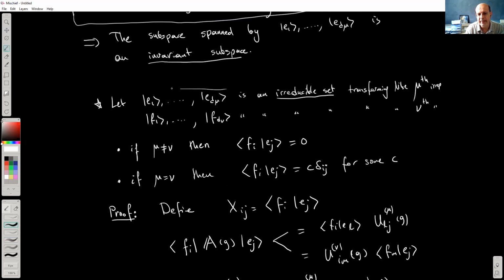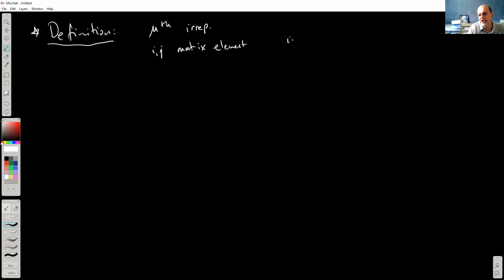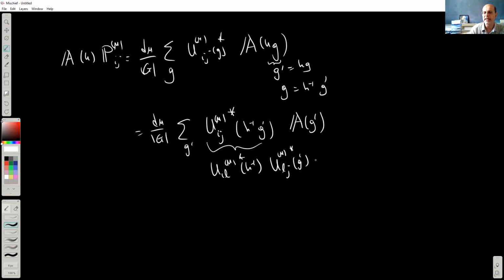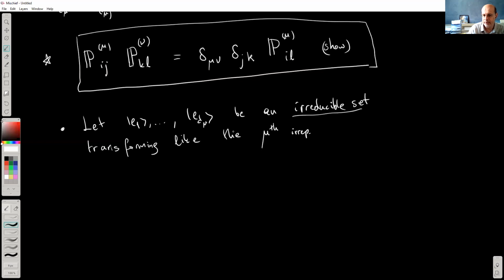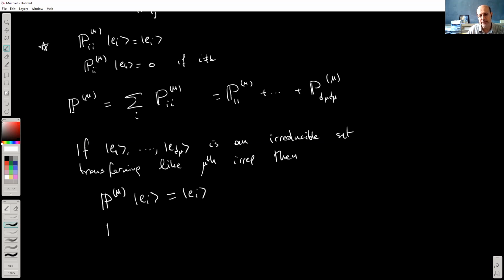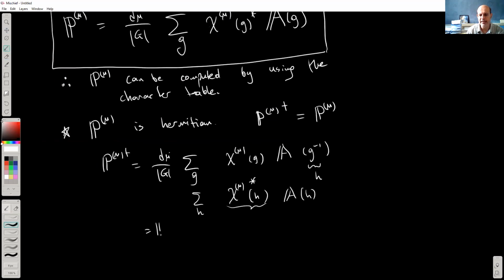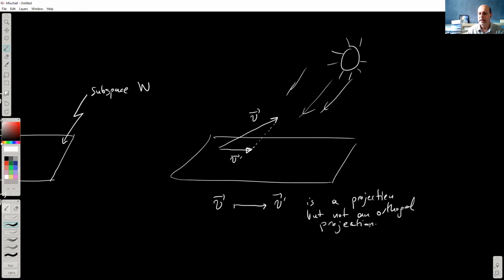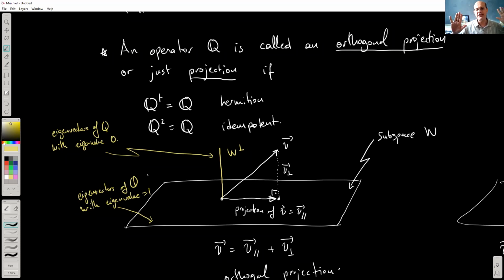p495 2021 06 07b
Online lecture on June 7, 2nd hour